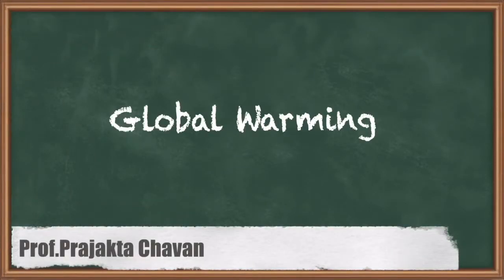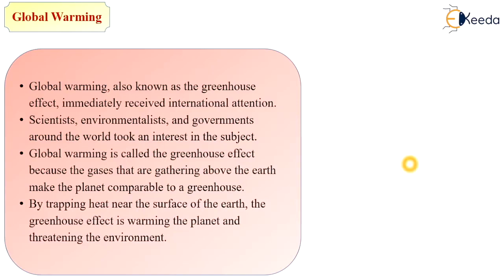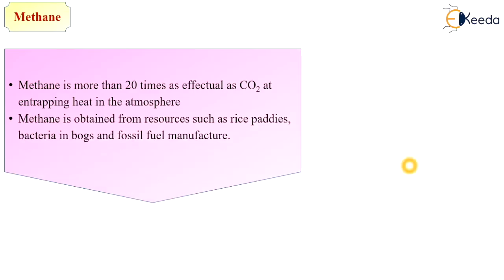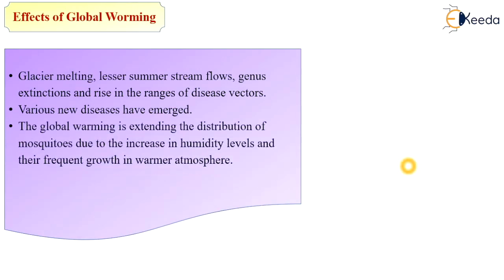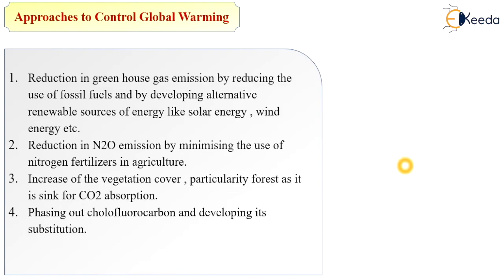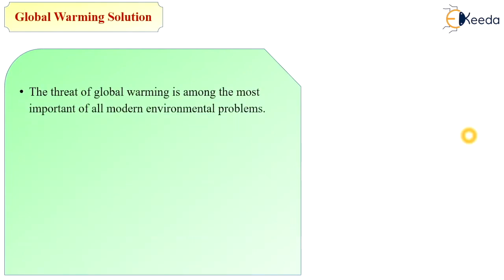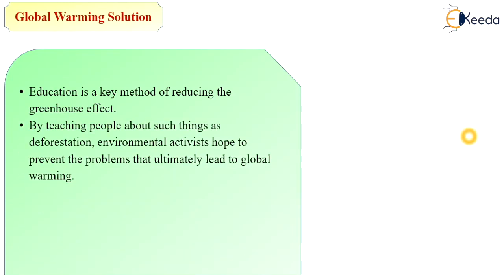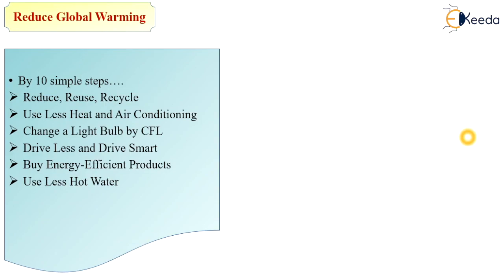Global Warming - Global Environmental Concerns - Environment Management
Subject - Environment Management

Video Name - Global Warming

Chapter - Global Environmental Concerns

Faculty - Prof. Prajakta Chavan

Watch the video lecture on Topic Global Warming of Subject Environment Management by Professor Prajakta Chavan. Watch the Complete lecture on Engineering Academics with Ekeeda.

Happy Learning.